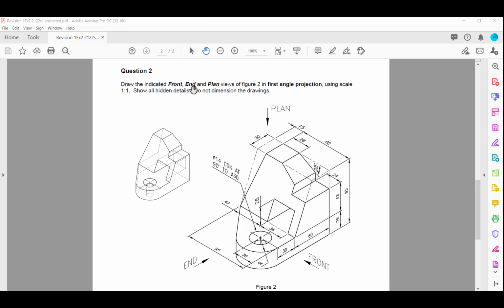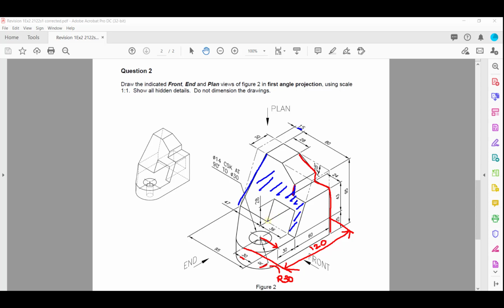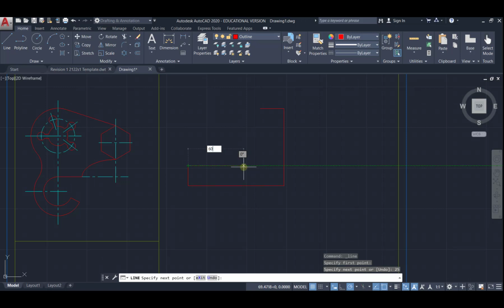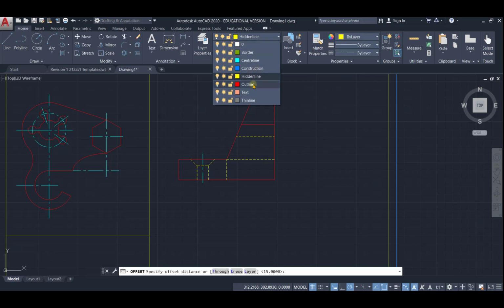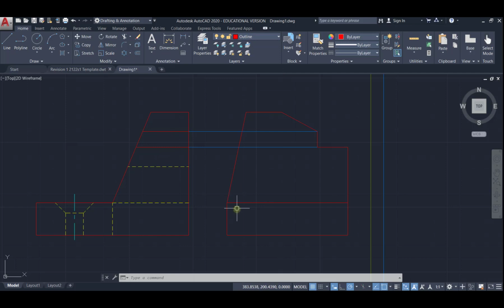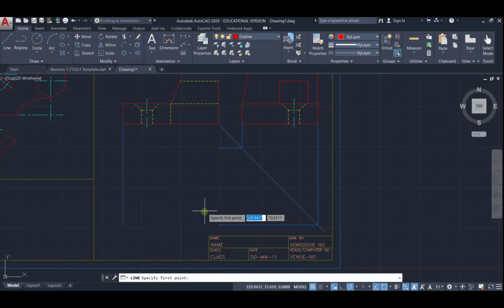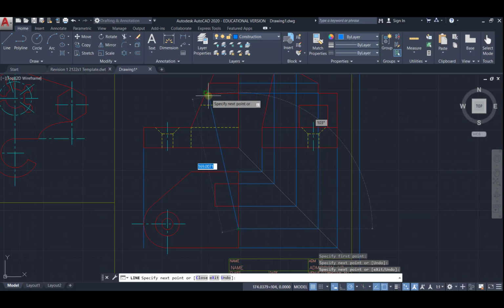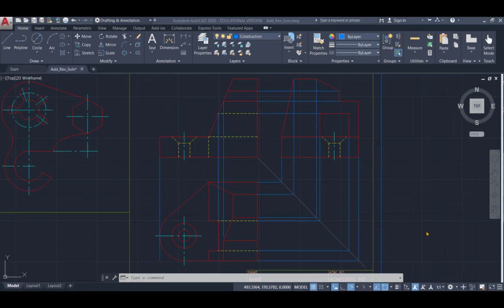ME1201 Additional Revision Qn 2 v2